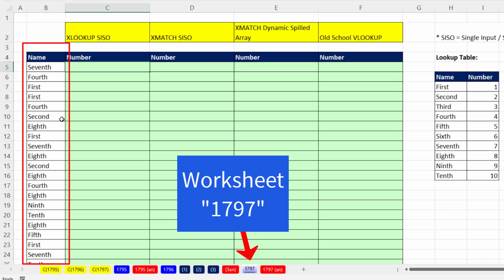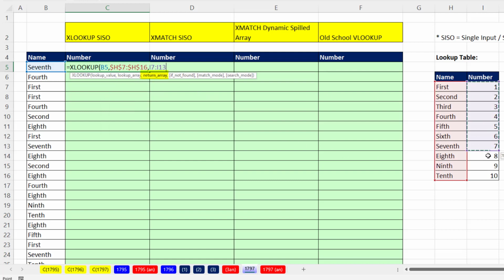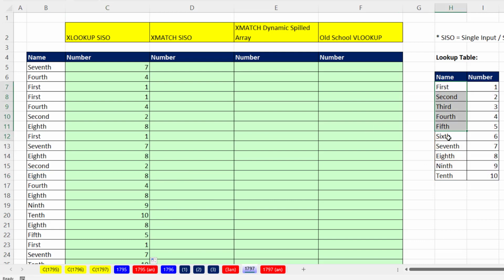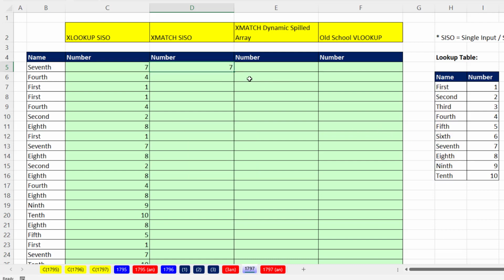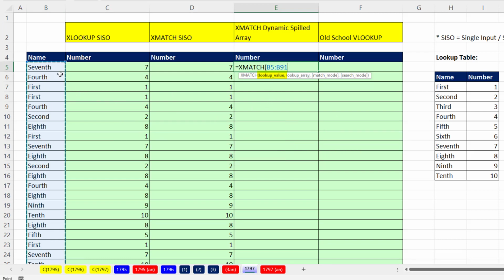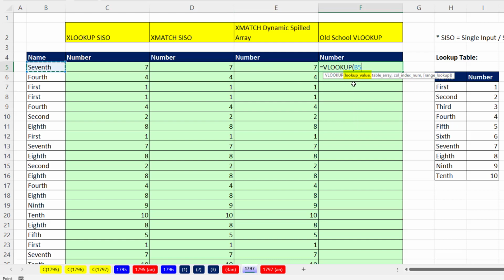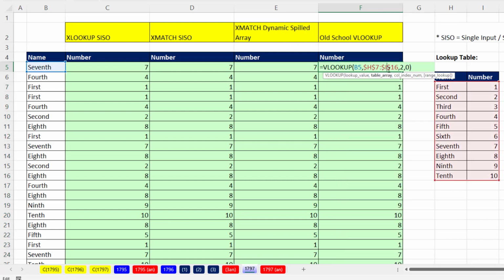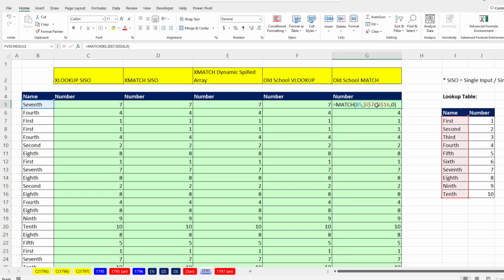Excel Formula to make First a 1, Second a 2, Third a 3, and so on. 6 Formula Examples. EMT 1797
Learn how to convert words such as First, Second and Thirds, to numbers such as 1, 2 and 3..
Topics:
1. (00:00) Introduction
2. (00:20) XLOOKUP solution
3. (01:09) XMATCH solution
4. (01:48) XMATCH Spilled Array Formula solution
5. (02:31) VLOOKUP Old School solution
6. (02:59) MATCH  Old School solution
7. (03:31) Summary
8. (03:41) Closing, Video Links